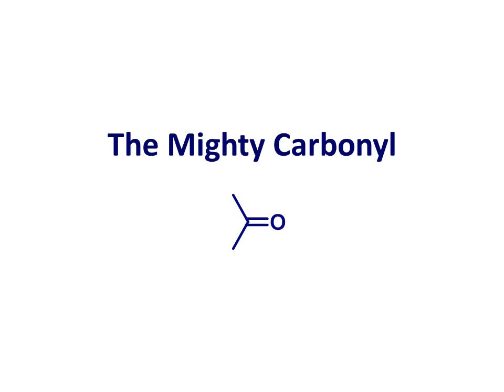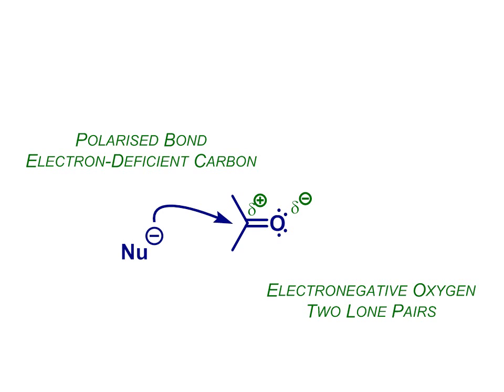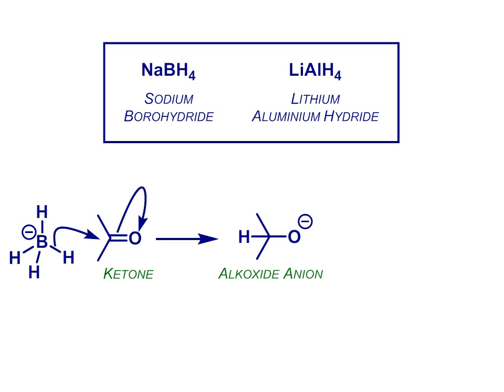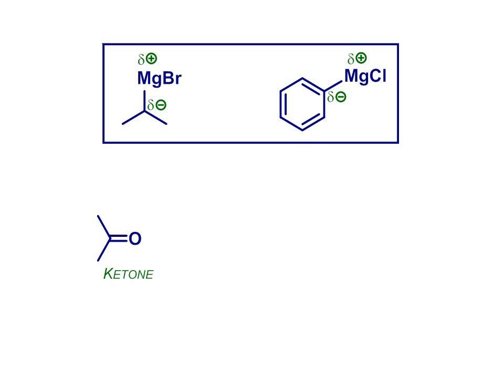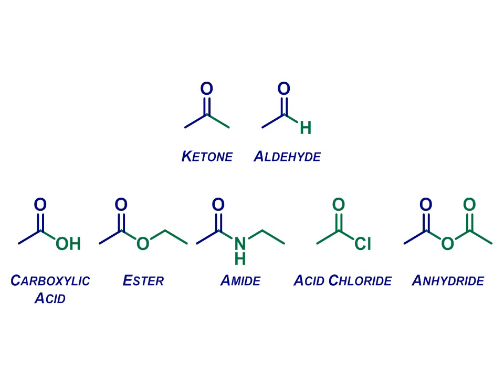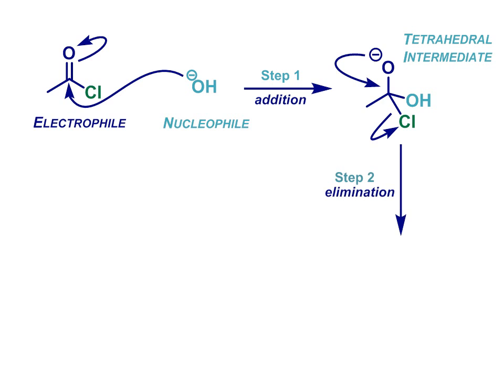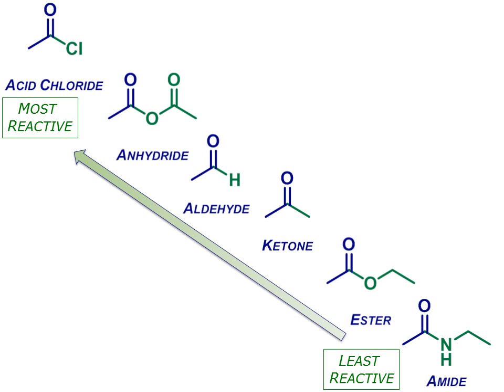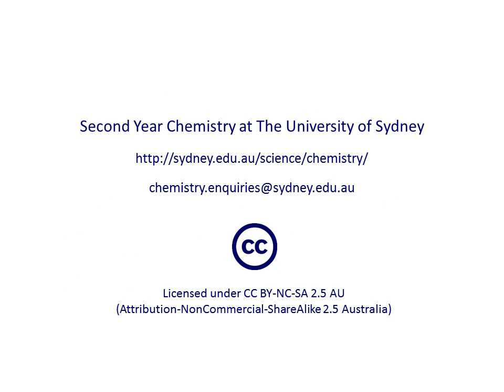The Mighty Carbonyl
A short recap of the carbonyl group: its structure and particularly how it reacts. Includes consideration of aldehydes and ketones and their reactions with hydride reducing agents and Grignard reagents, and the nucleophilic acyl substitution reactions of carboxylic acid derivatives.